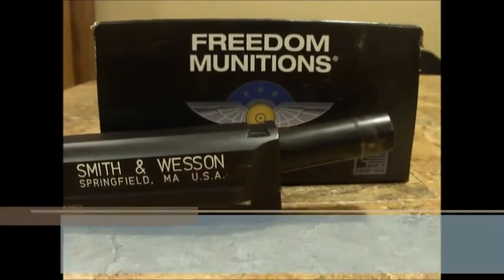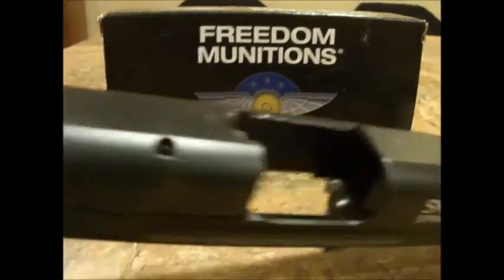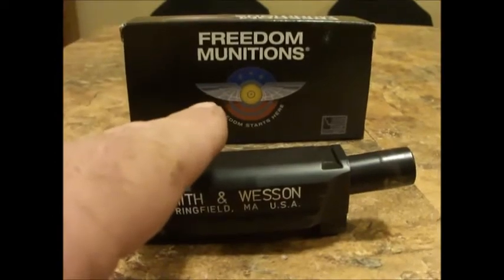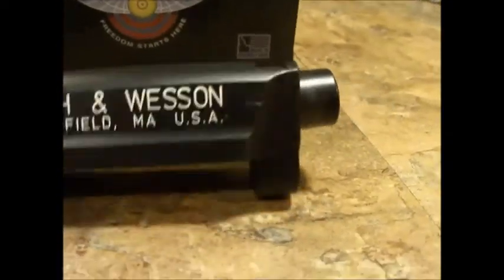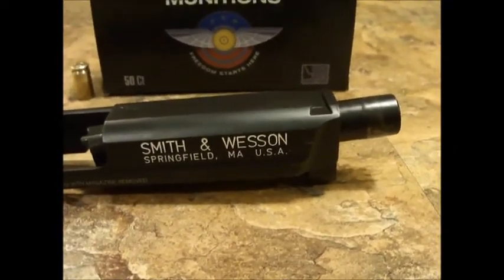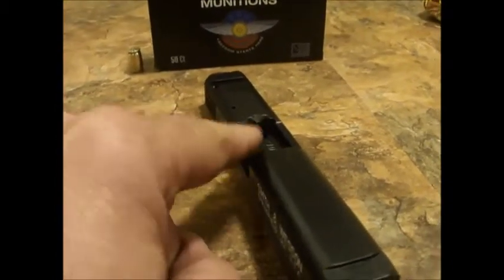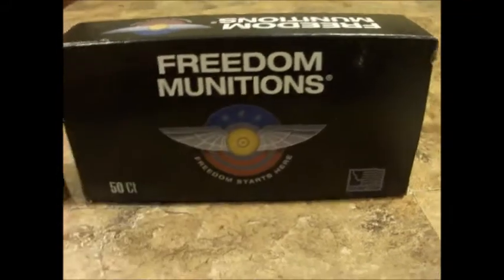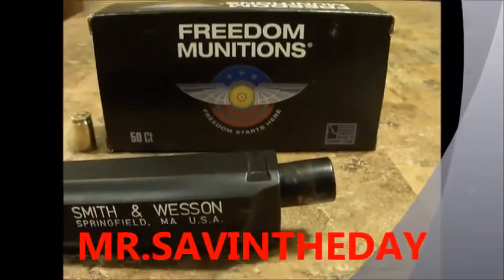Freedom Munitions = Russian Roulette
Mr.SavintheDay explains a BULGED barrel situation and destruction of firearm, due to BAD ammunition from FREEDOM MUNITIONS. Beware of Cheap ammo, it may be a loved one shooting your firearm. then BOOM

Confirmed by Smith and Wesson Armor- Caused by bad ammo.
***I did contact***, Freedom Munitions and they did nothing to make it right.